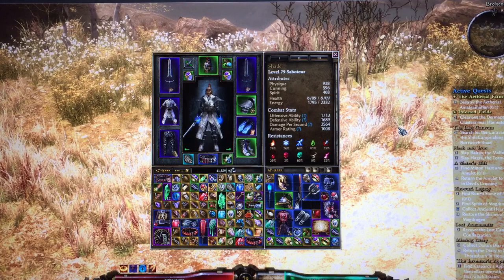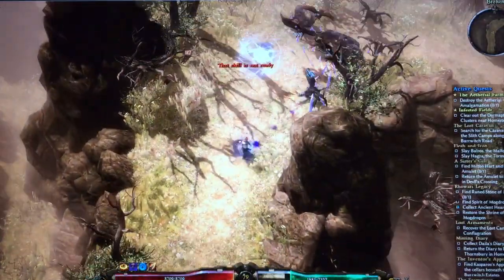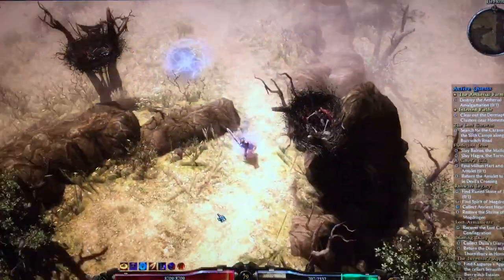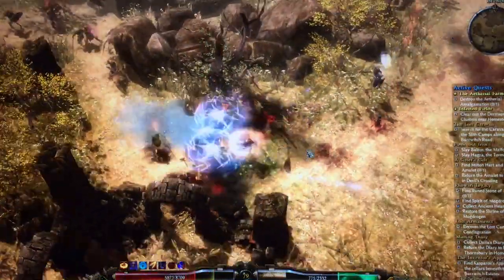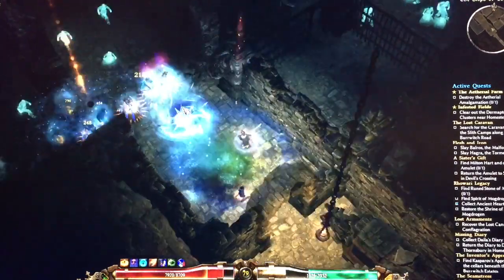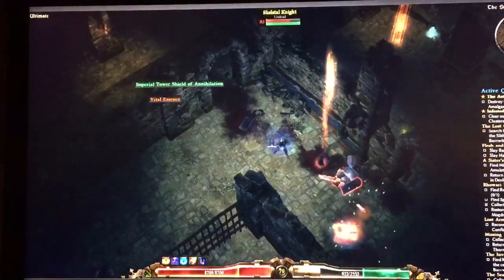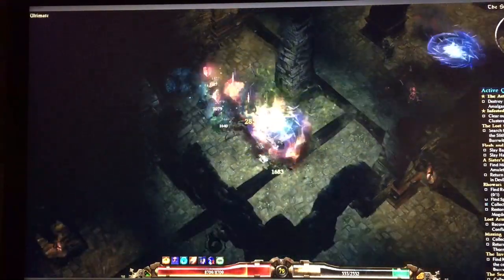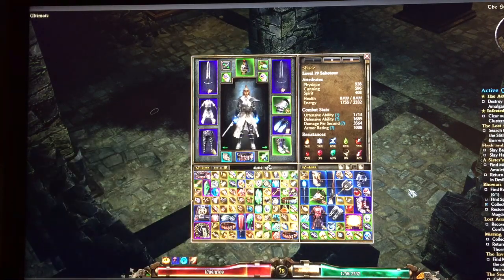[Grim Dawn] Saboteur Build- "Blade Torrent" Saboteur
Hey guys,
Here is my first complete build for Grim Dawn! This character is self found and seems to work well for Ultimate so far. I will update once I reach max level!

My Steam Name: Drumsoldier